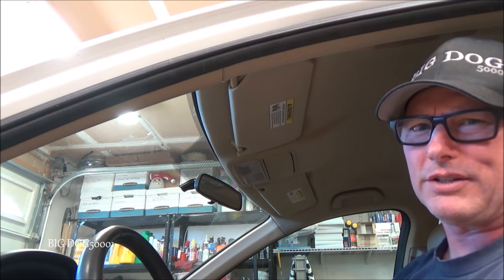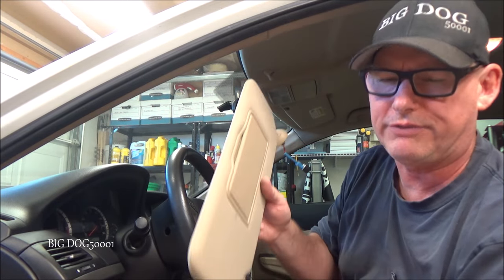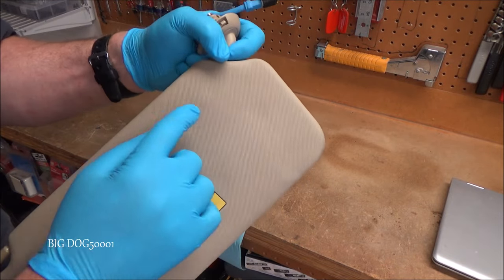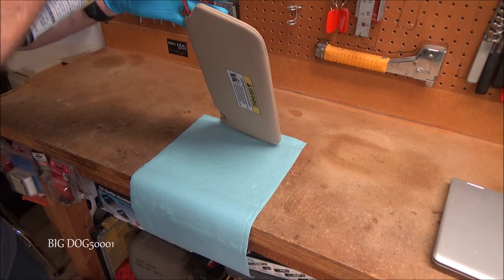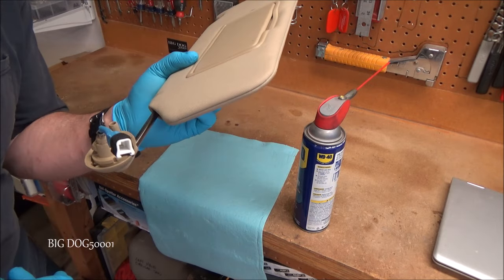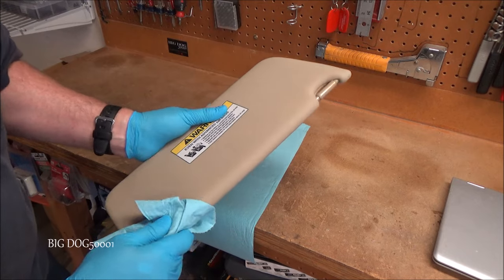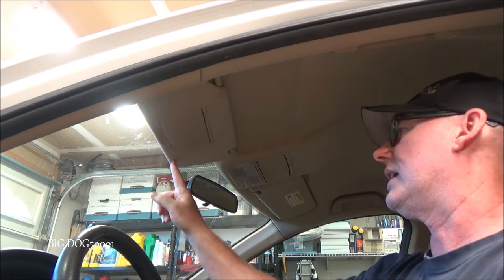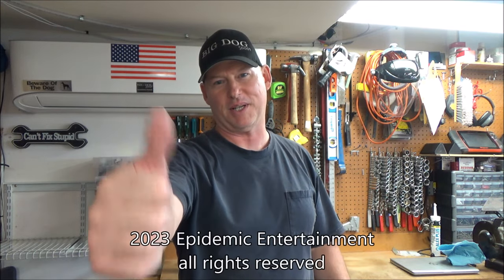Honda Sun Visor Fix - No Parts Required!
Honda Sun Visor Fix - No Parts Required!  In this video I fix a bad Honda Sun Visor with no parts.  Honda Sun Visors go bad pretty often and this is a way to repair them and extend the life of the sun visor before having to replace them.  Enjoy!  Honda Sun Visor Repair.  Honda Sun Visor Fix.  Honda Sun Visor Hard to open.

*Parts and Tools* No Parts Required!
Socket Trays I Use
Wrenches I Use